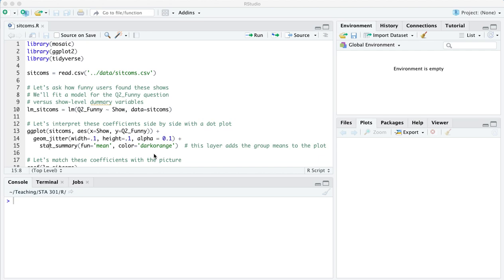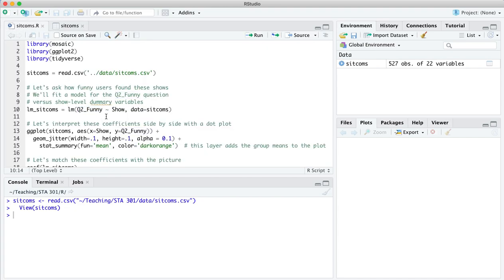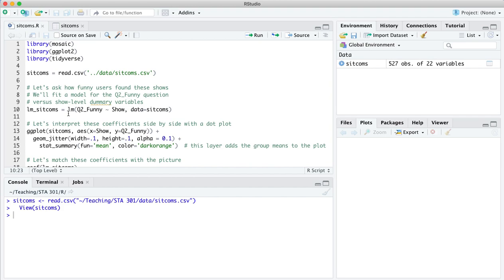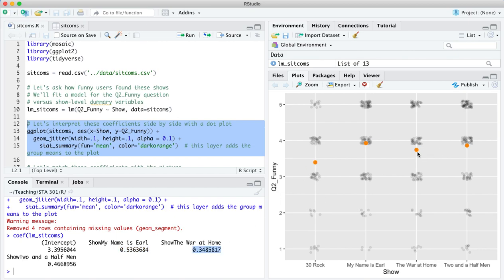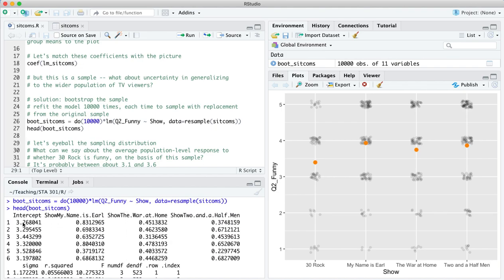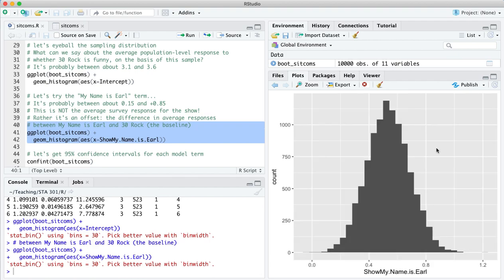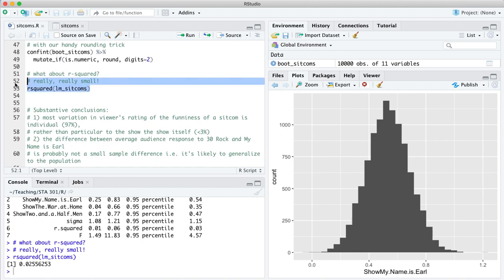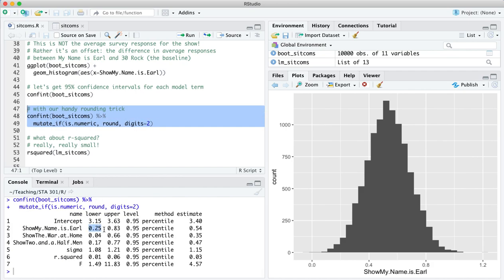Practice with the bootstrap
Here we:
- use a linear model to describe differences between groups
- practice bootstrapping that model to get confidence intervals